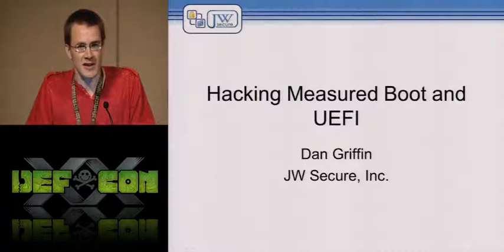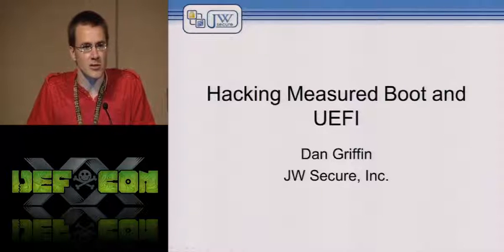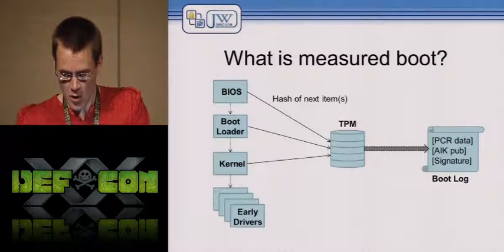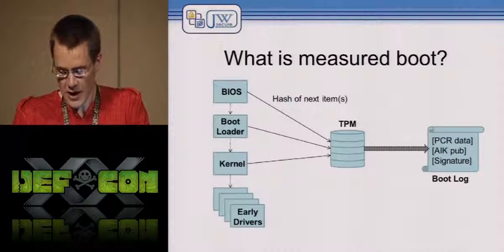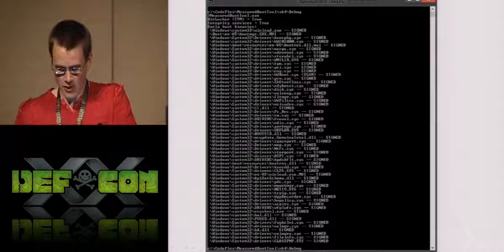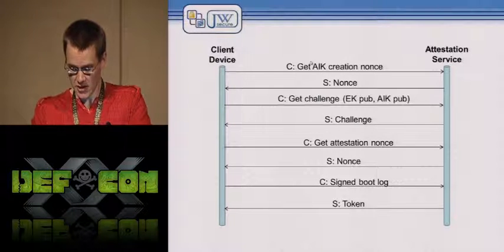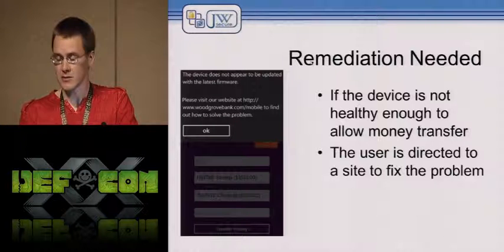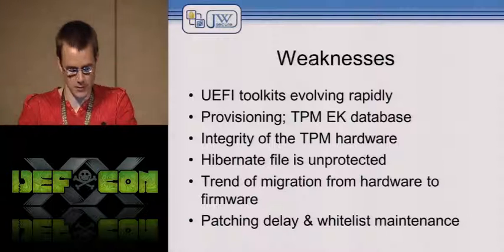DEF CON 20 Hacking Conference Presentation By Dan Griffin Hacking Measured Boot and UEFI Video a